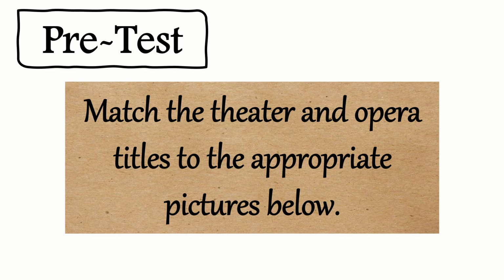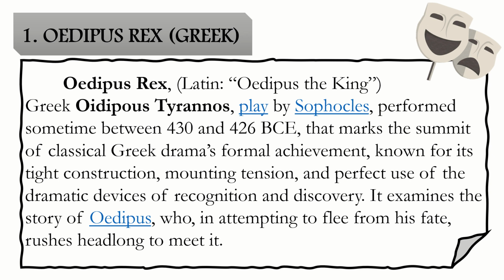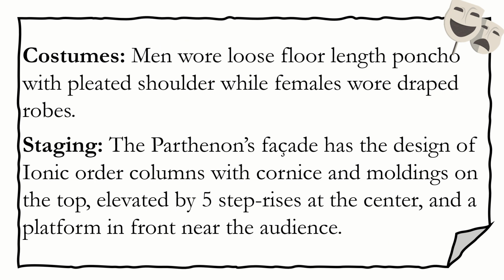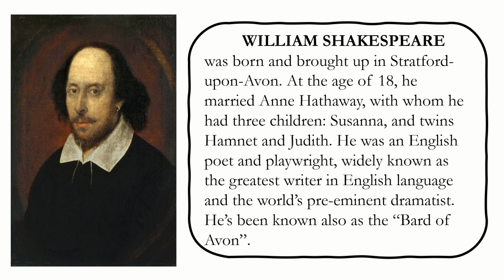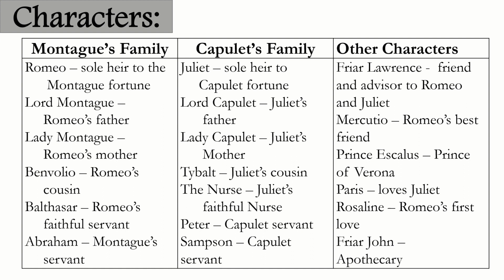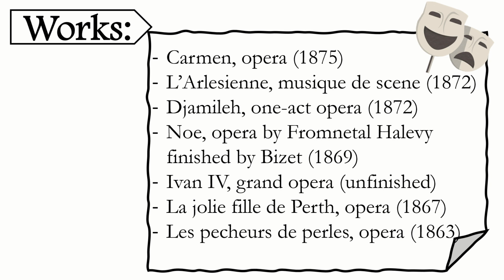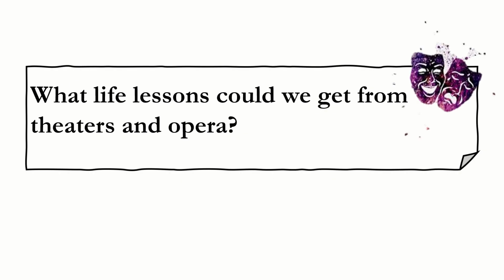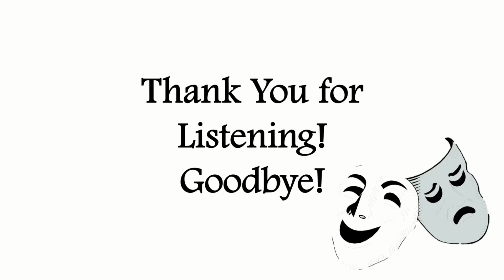MAPEH 9 - ARTS - QUARTER 4 - VIDEO LESSON 2